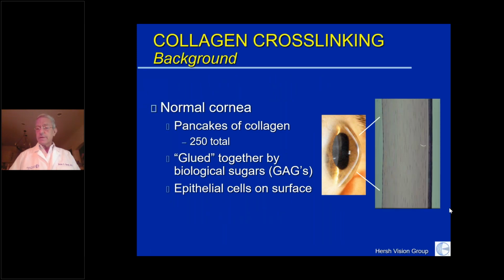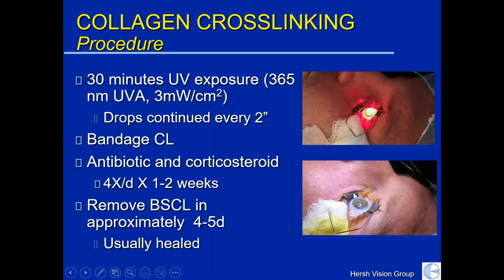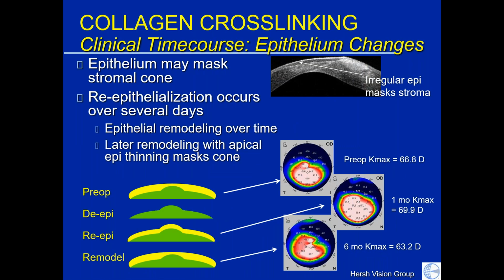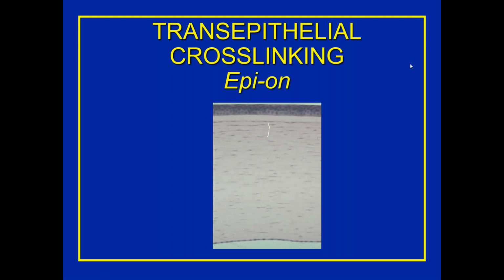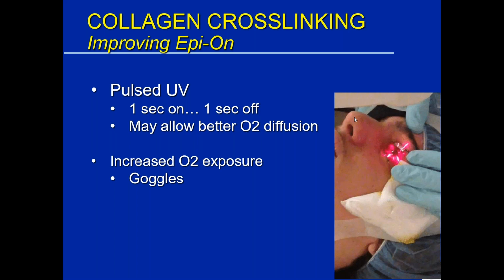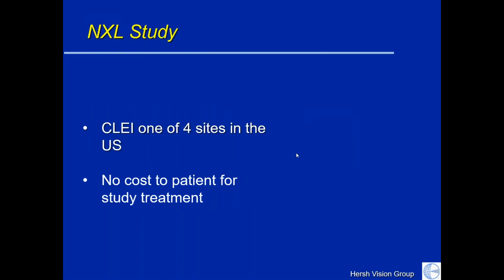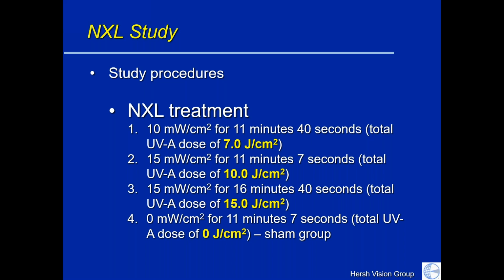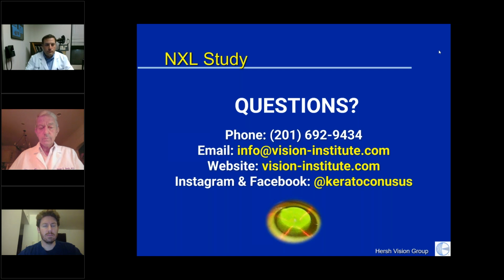Corneal Crosslinking Update - Learn about Long-Term Results and New Clinical Trials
If you have progressive keratoconus and you have not had corneal collagen crosslinking, this may be for you! Dr. Greenstein, Dr. Gelles and Dr. Hersh discuss a new clinical trial for keratoconus that will soon be available.